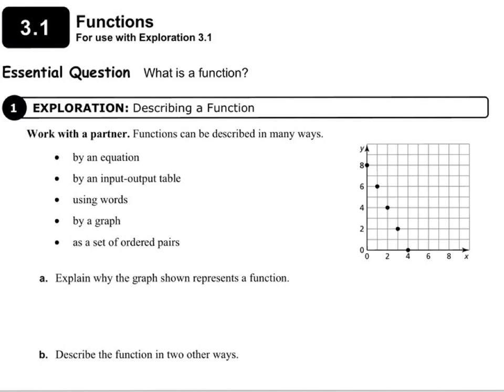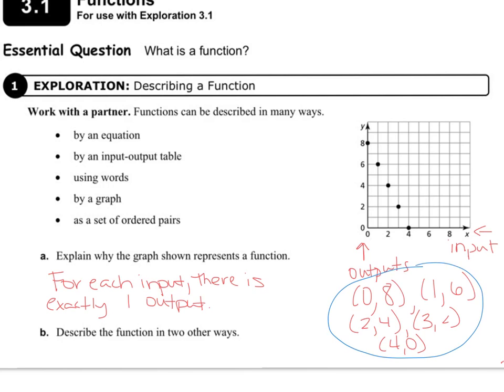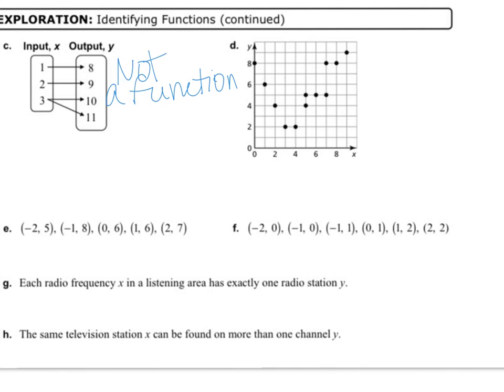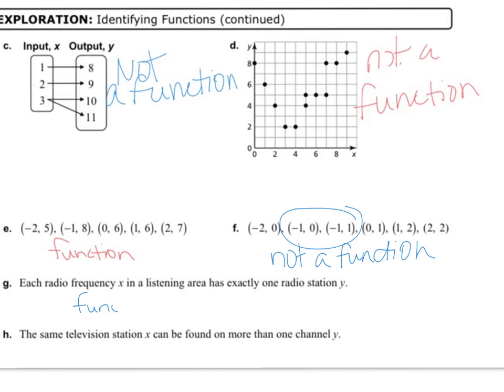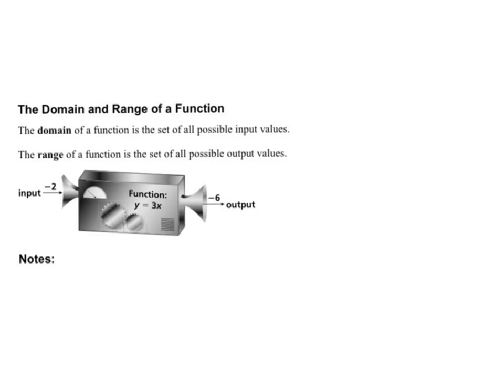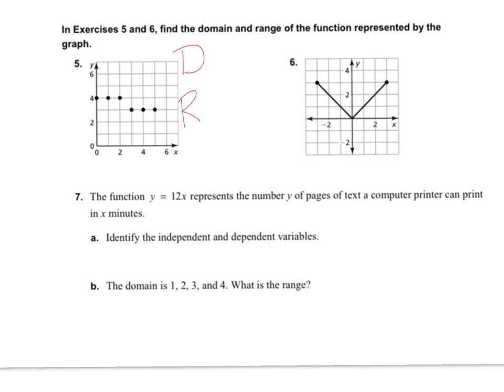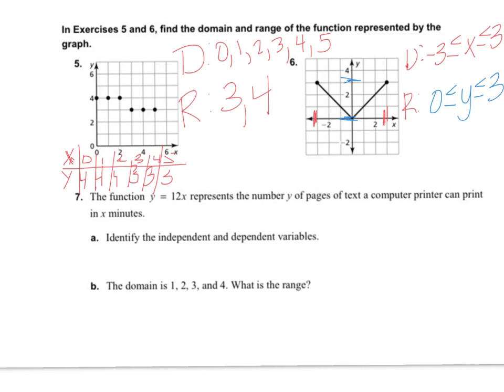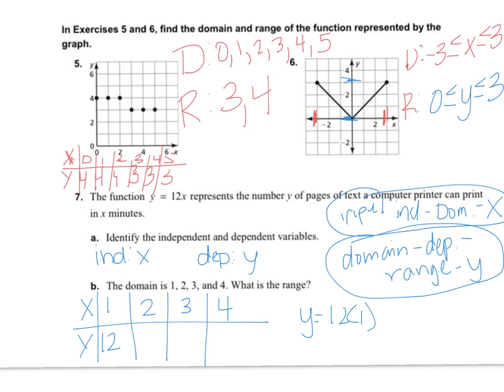Algebra 3.1 Krebs